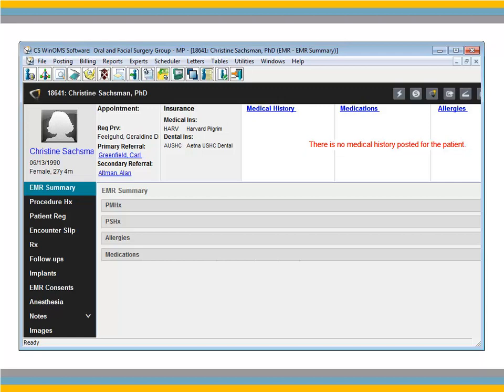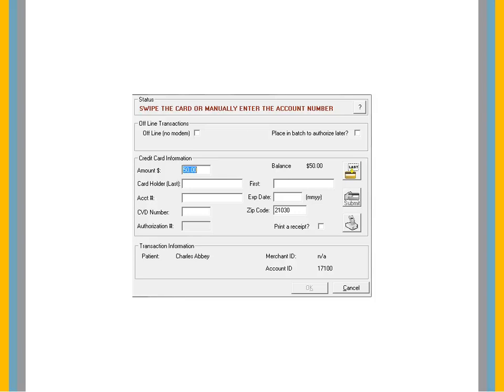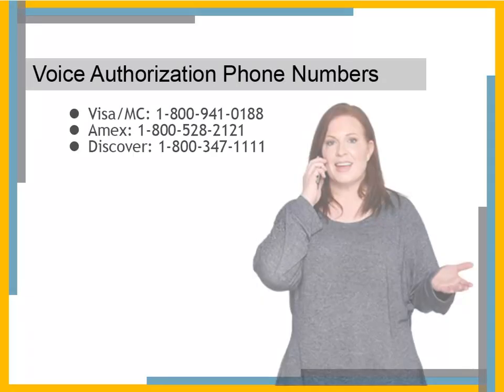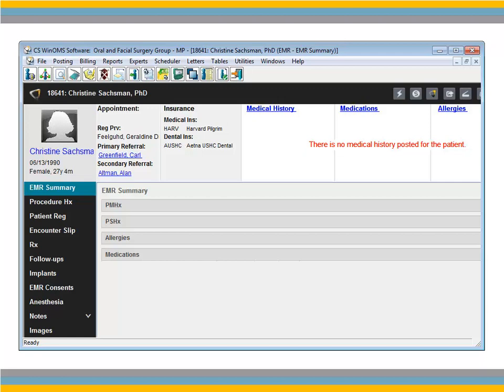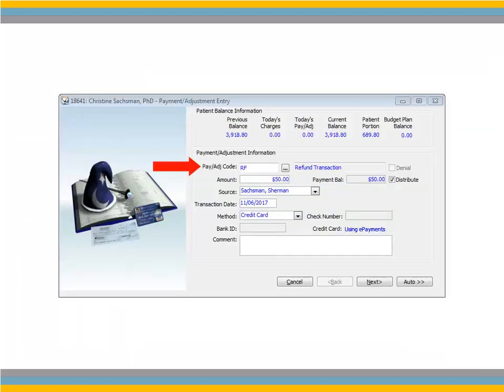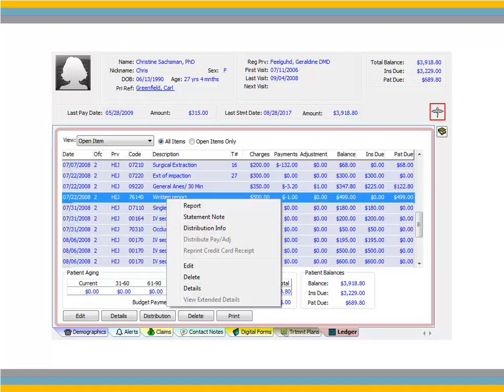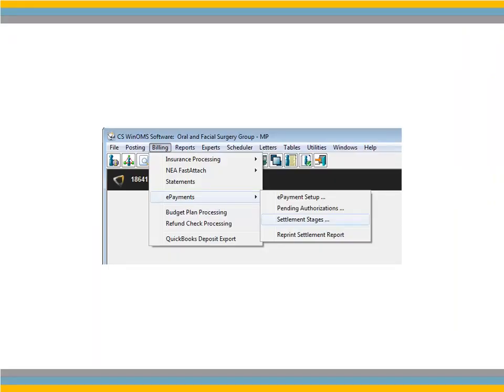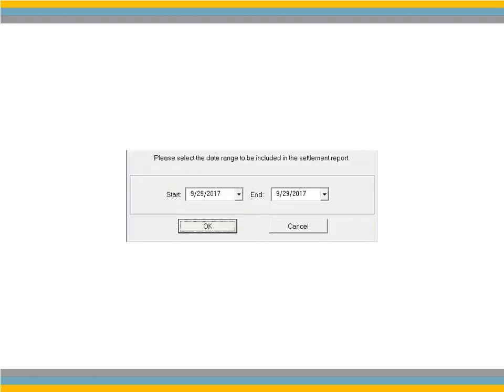WinOMS: Getting Started with ePayments Recorded Class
This recorded class is designed for all team members and provides instruction on how to get started using ePayments with WinOMS practice management software. By the end of this class, you should be able to process payments, refund payments, and settle credit card transactions.